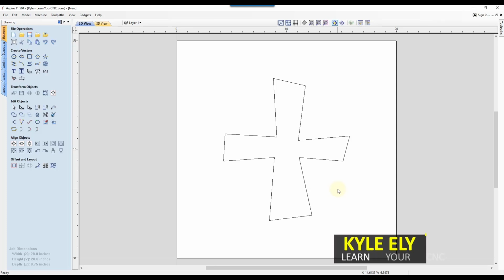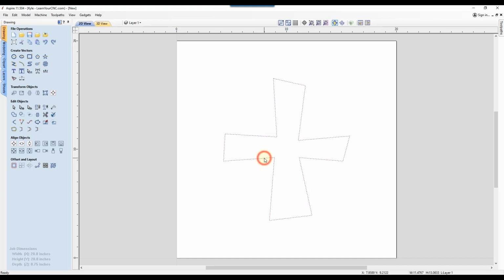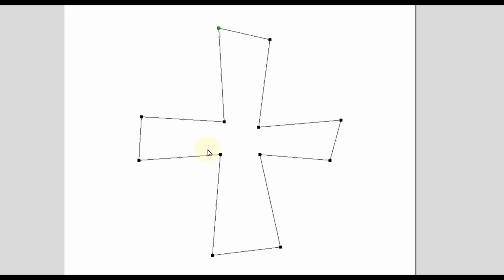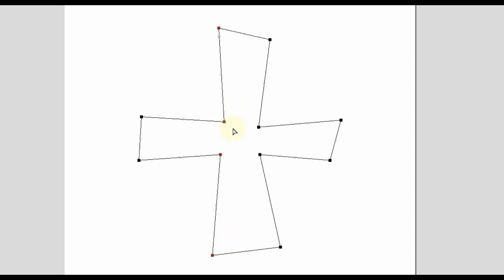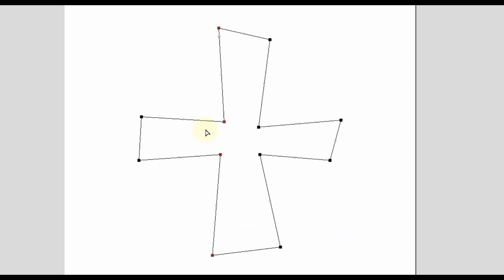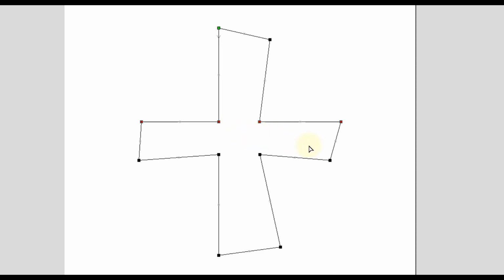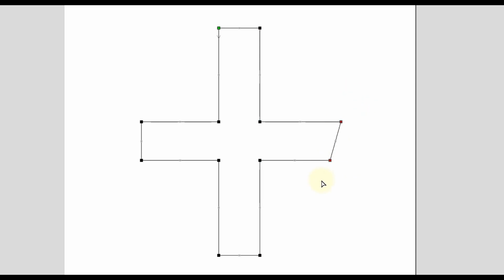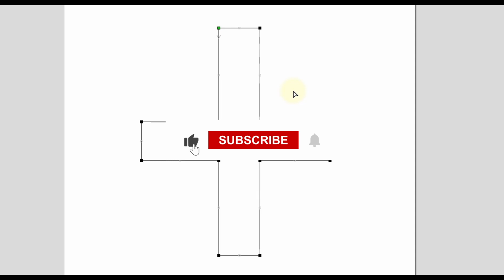Save HOURS with this UNKNOWN shortcut for node editing - VCarve, Aspire, & Cut2D Quick Tip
How to save tons of time node editing to make straight lines with one simple button click. This tip applies to Vectric VCarve, Aspire, and Cut2D.